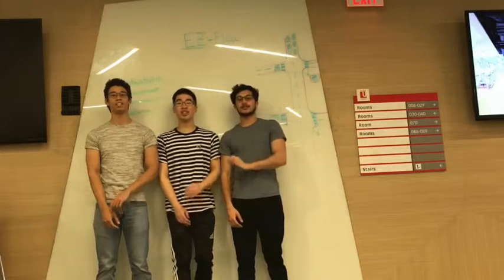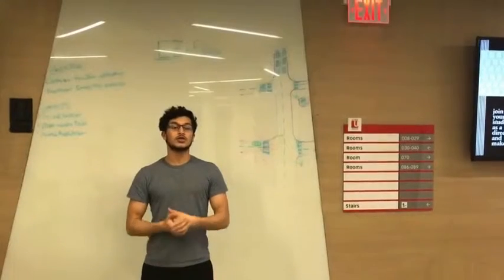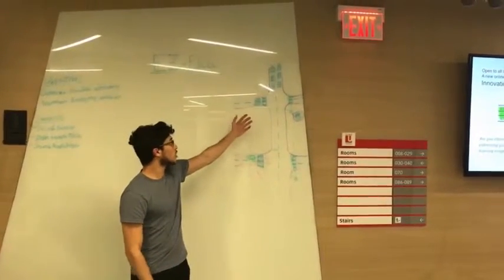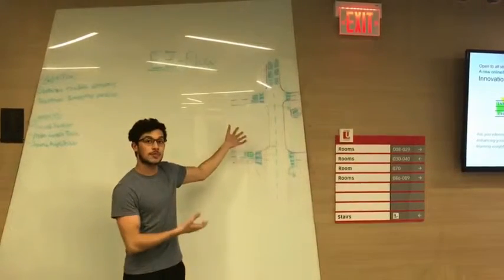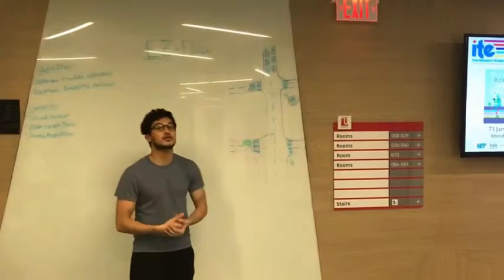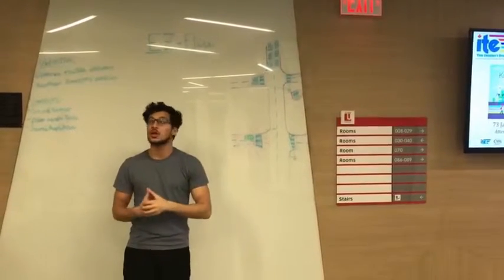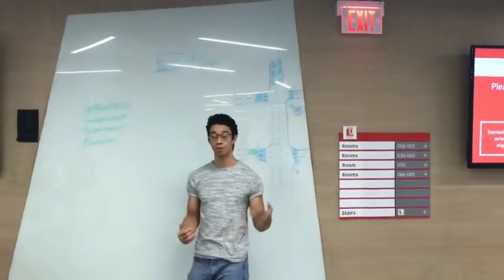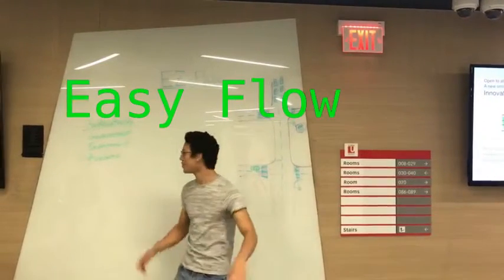Mech 2502 V2